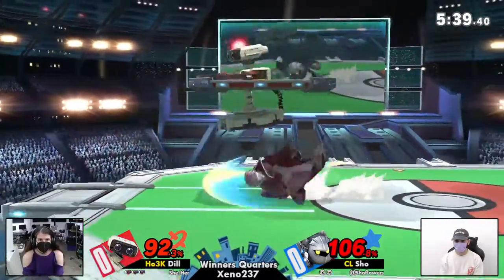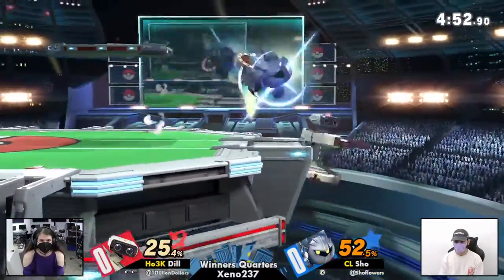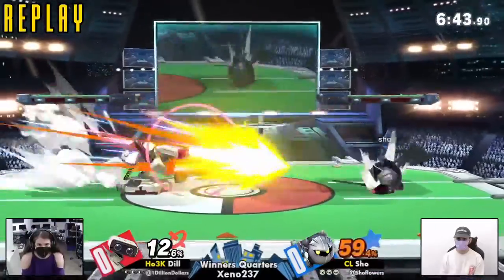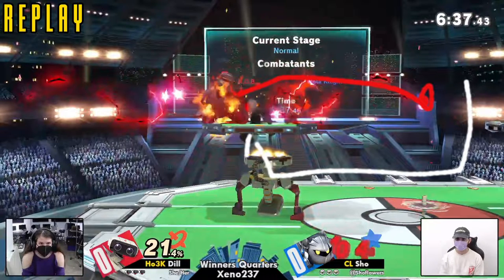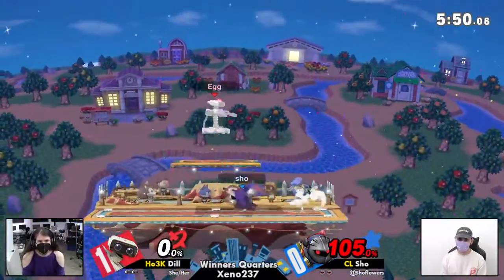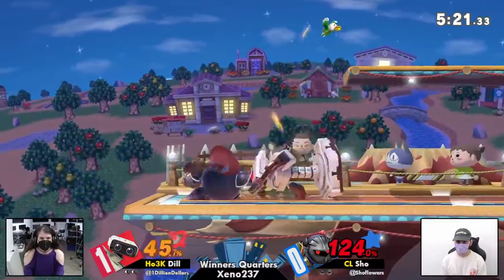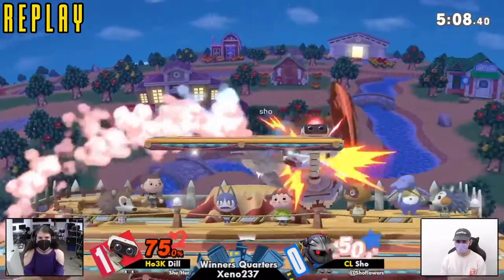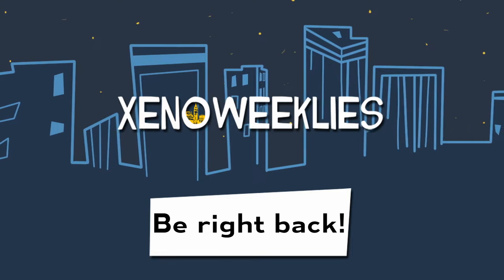[Smash Ultimate] Ho3K | Dill vs CL | Sho - Xeno237 (W.Quarters)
Ho3K | Dill(ROB Default) vs CL | Sho(Metaknight Scar)

 - Xeno237
 - Apr 13th 2022

Commentators:
 - Ho3K | John Numbers (@JohnNumbers)

Venue Fee: $8
Singles:   $7
Doubles:   $5

Venue Address -
21 Ludlow